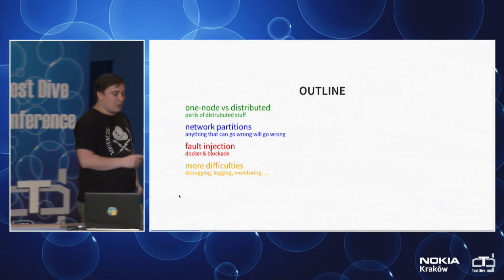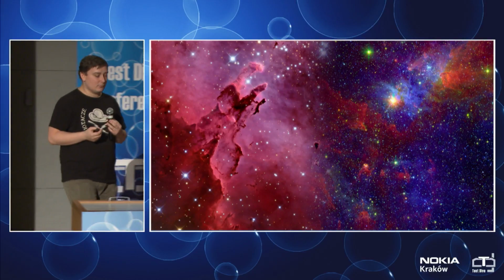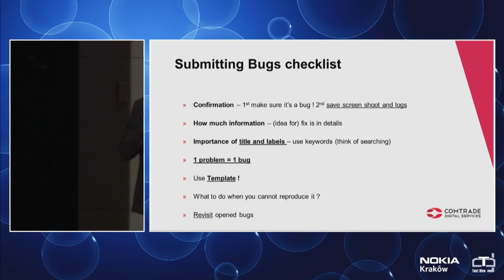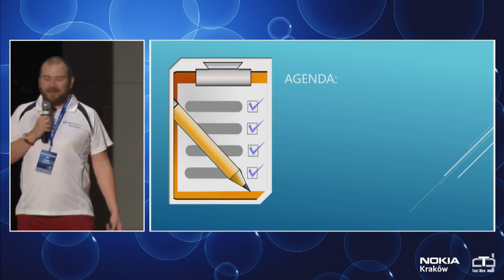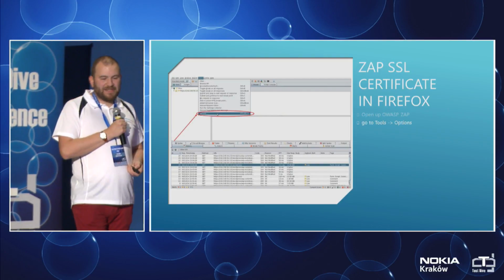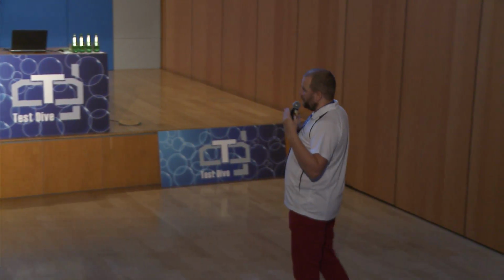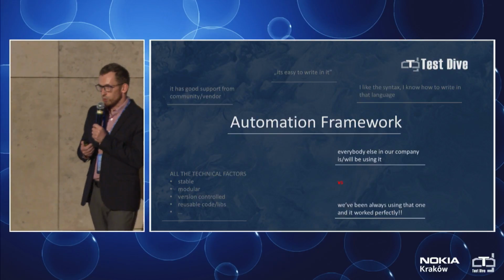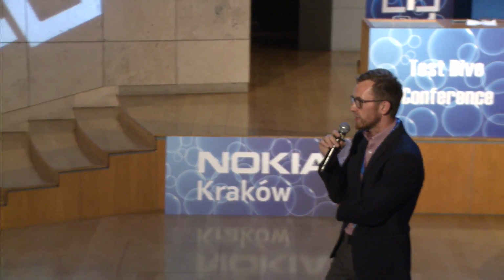TestDiveConference2 Stream – transmisja na żywo